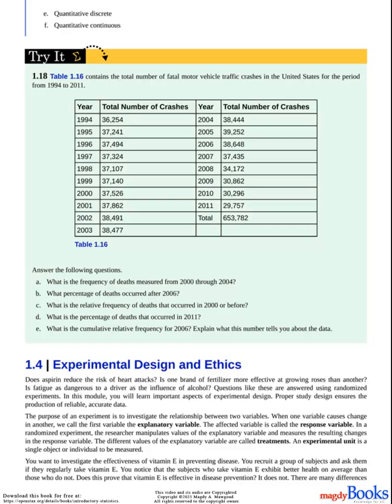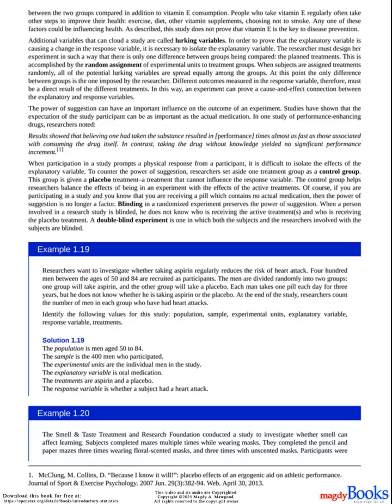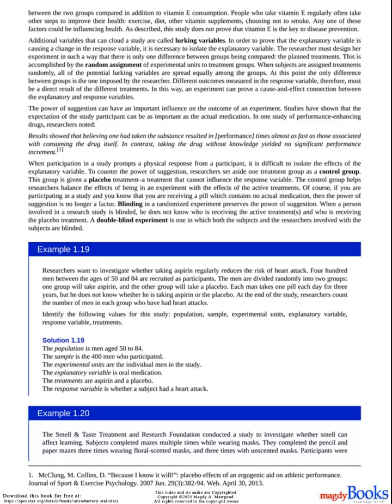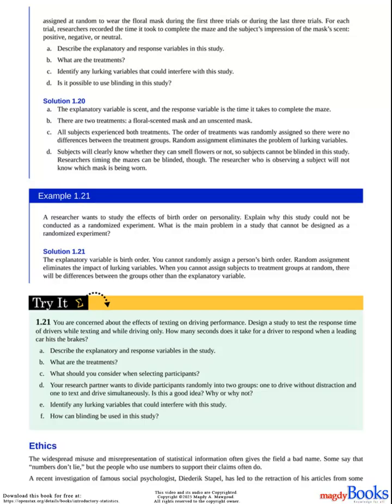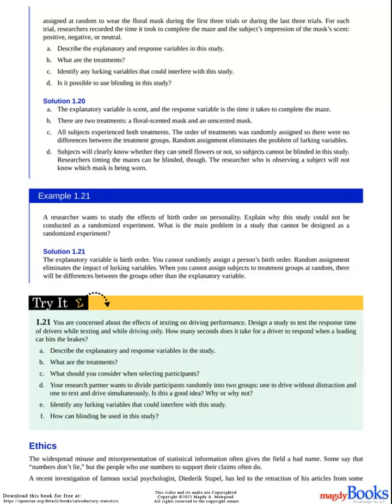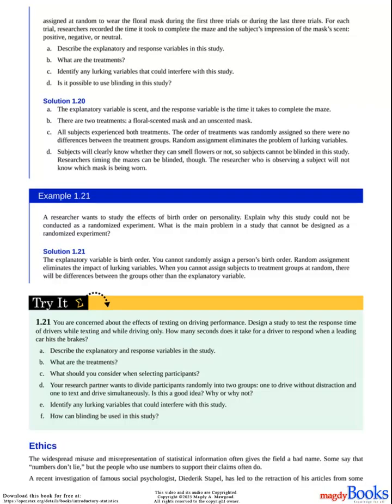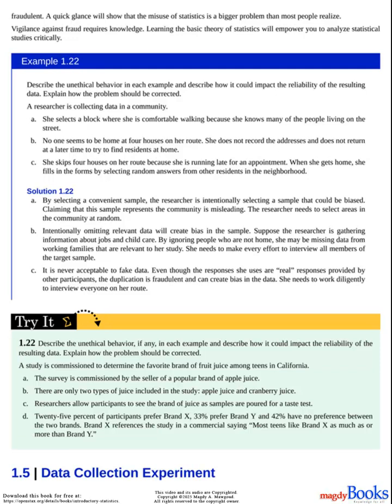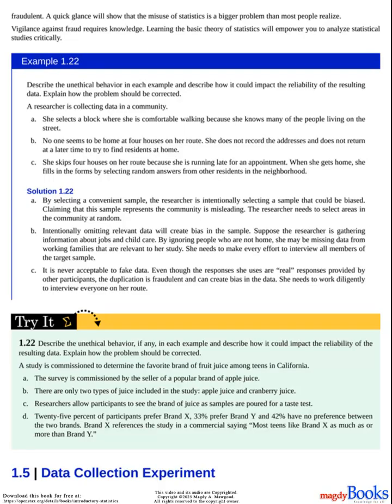01_03_01-001_04_0_Section 1.4. Experimental Design and Ethics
Introductory Statistics
Chapter 001, Section 04: Experimental Design and Ethics